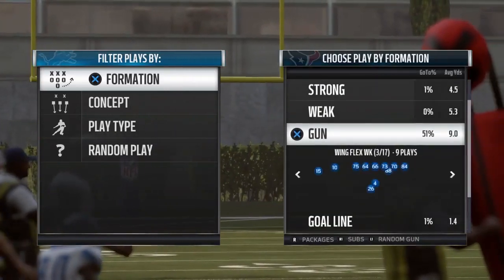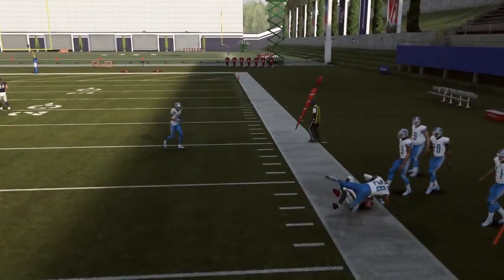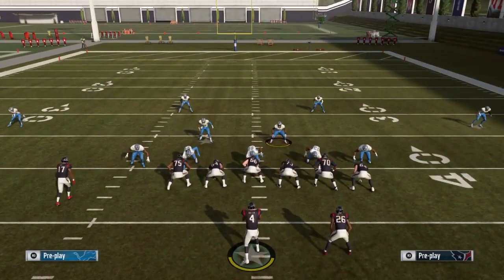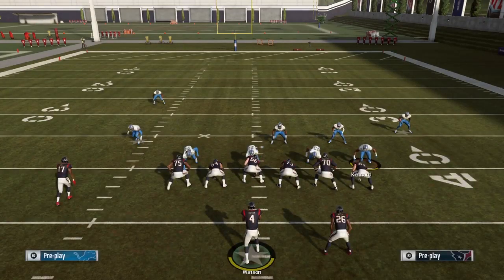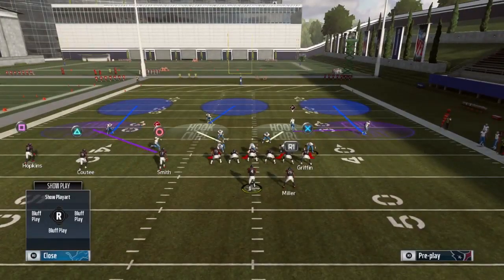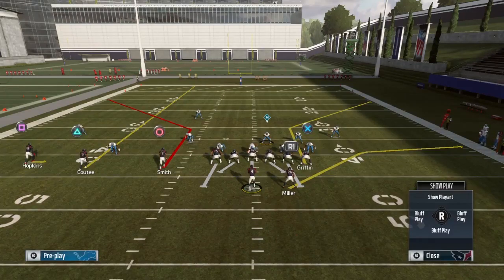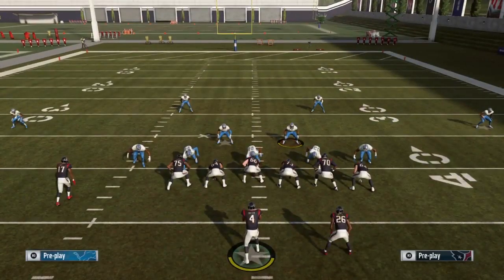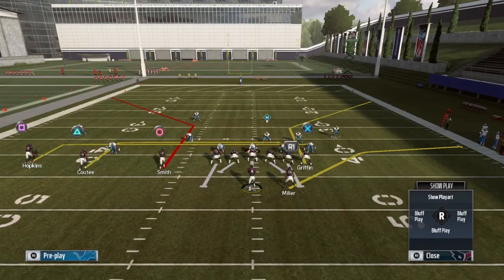One of Madden 19's BEST Passing Playbooks! Patriots Offense Pt. 1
Today we take a look at one of Madden 19's best passing playbooks. The New England Patriots offense. There's a good bunch in there and a good split close scheme but today we're going to focus on the gun trips te formation. The best madden 19 passing plays beat zone coverage consistently and frustrate your opponent. I think we have something like that here. I'll have some more from this patriots scheme tomorrow.